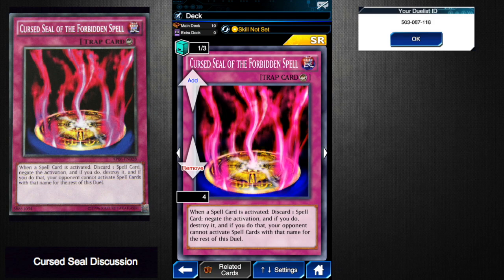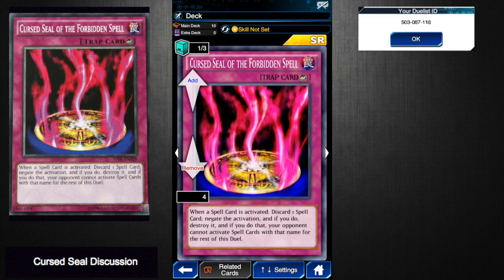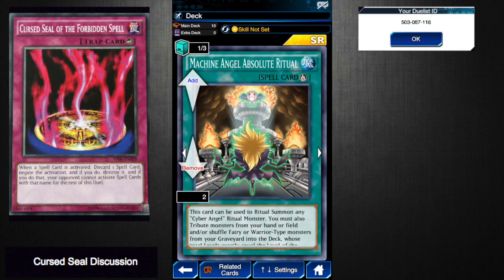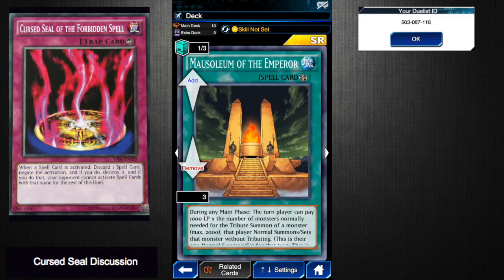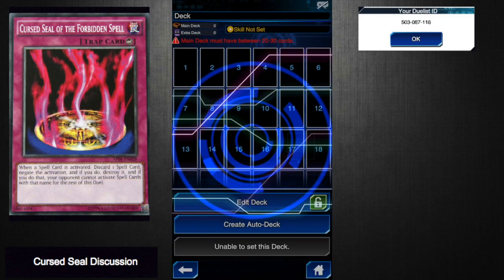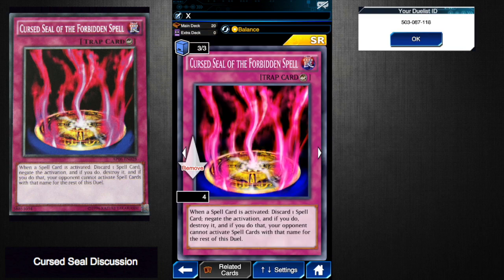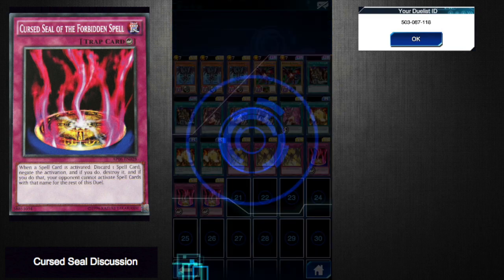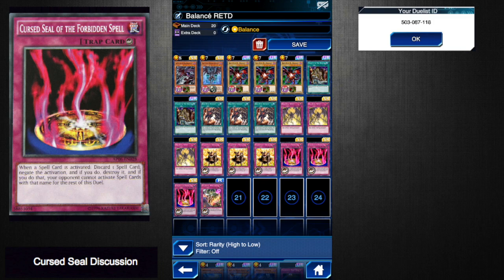Duel Links #38: Meta defining card? How good is Cursed Seal of the Forbidden Spell? [Card Analysis]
Moral of this video: Farm Bastion. Get 3 of these. ASAP. Replays of this card coming soon probably.